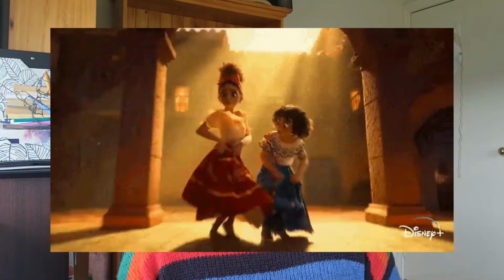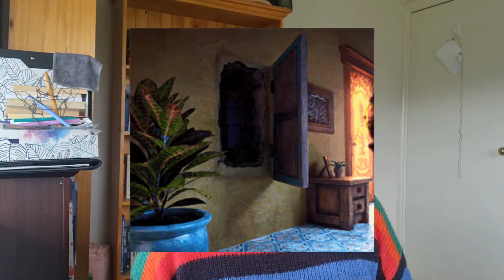8 Must-Have Characters from Encanto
What character roles does every Hero’s Journey need?

In this video, I use Disney’s Encanto to explain eight essential story roles:

Hero
Mentor
Ally
Herald
Trickster
Shapeshifter
Threshold Guardian
Shadow

00:00 The 8 Character Roles Every Story Needs
01:20 The Hero: M__________
02:35 The Mentor: __________
04:26 The Allies
06:56 The Herald
07:54 The Trickster: __________
08:50 The Shapeshifter: __________
09:49 The Threshold Guardian
10:53 The Shadow: __________
12:49 How the 8 Roles Work Together
13:23 Introduce Your Cast Early
14:28 How Encanto Handles a Crowded Cast
15:19 Final Writing Lesson

These are story functions, not necessarily eight separate people. One character can perform more than one role, and some roles can be carried by a place, event or force instead of a person.

Using Mirabel, Bruno, Isabela, Camilo, Abuela and Casita, we’ll look at how Encanto builds a crowded cast without losing the structure underneath it.